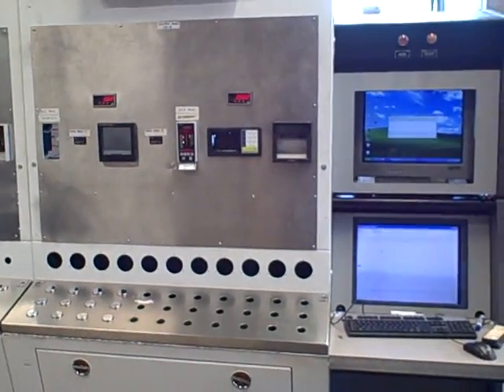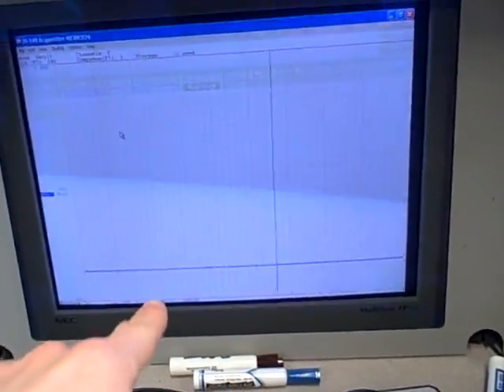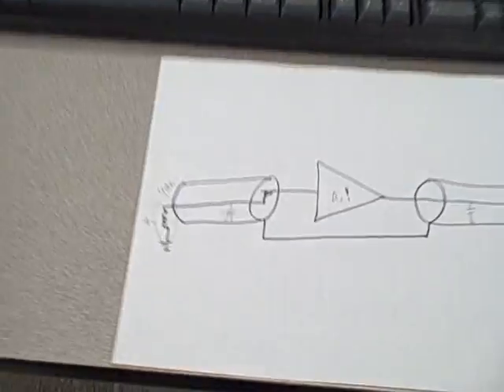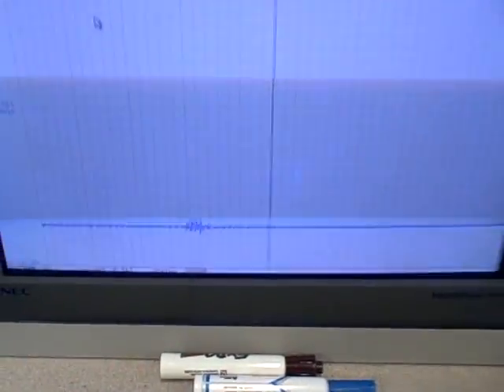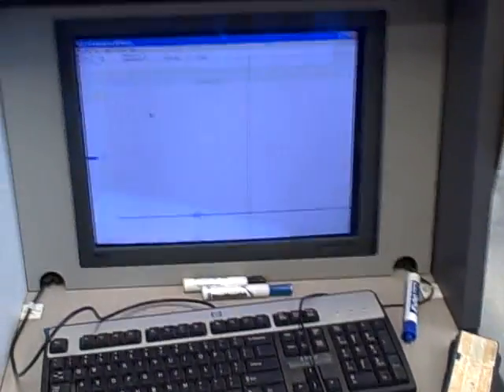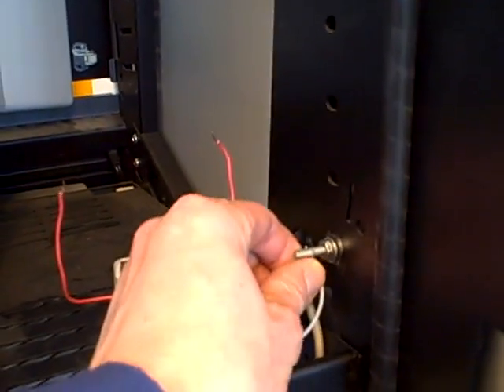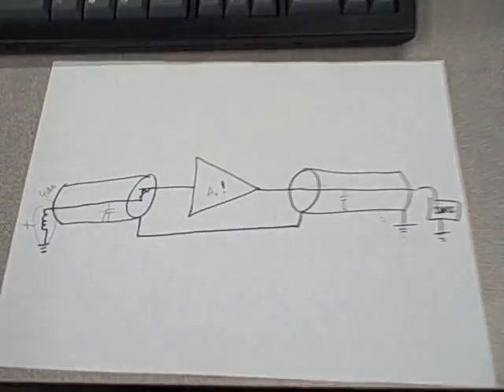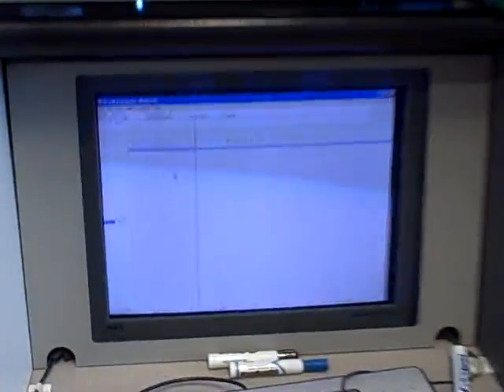Ungrounded cable shield causing problems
In this student-built seismograph system, we encountered a problem not having one of the cable shields bonded to ground.  This video shows a brief experiment where we disconnect the cable shield's ground connection, observe the problem it causes, then re-connect the cable shield and see the problem go away.

Cable shield problems can be very tricky to diagnose, because the effects are not always simple to predict!